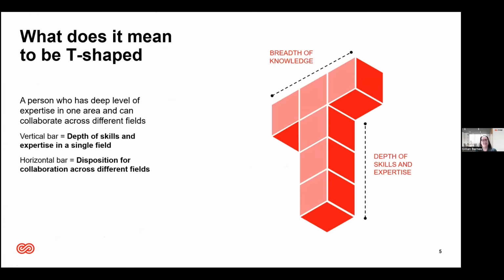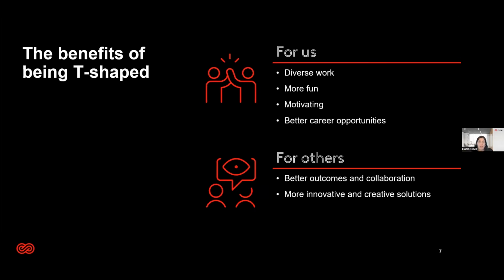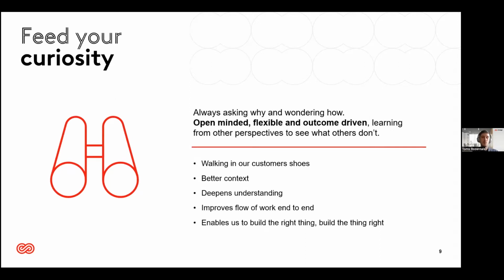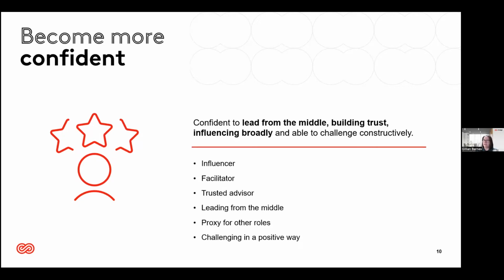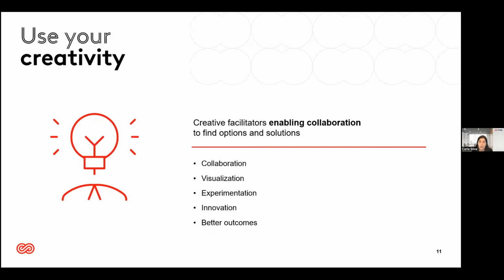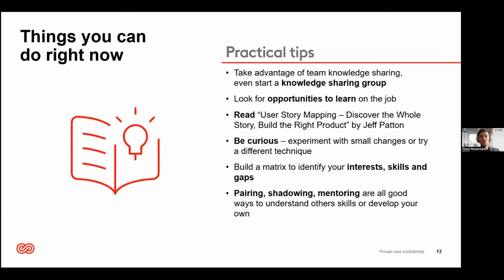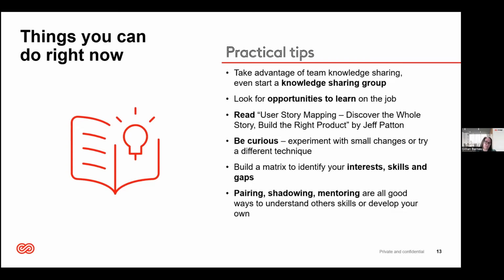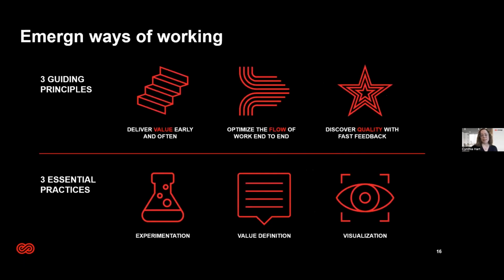How to become a T-shaped Business Analyst in the agile world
Watch our webinar where we’ll share practical, impactful advice on becoming a T-shaped business analyst and how it can help your career.